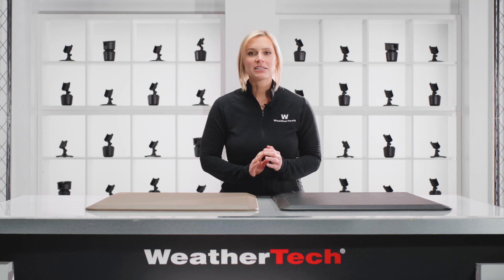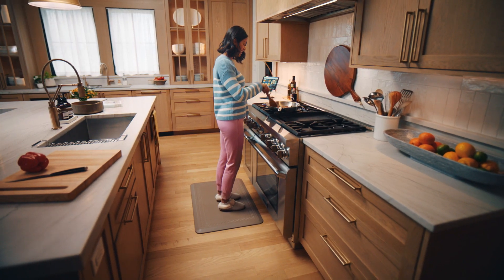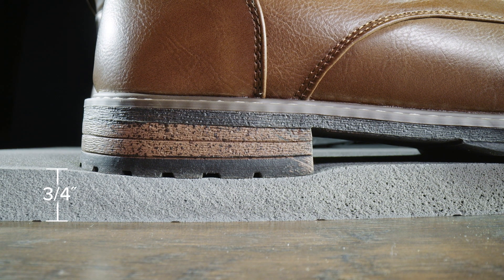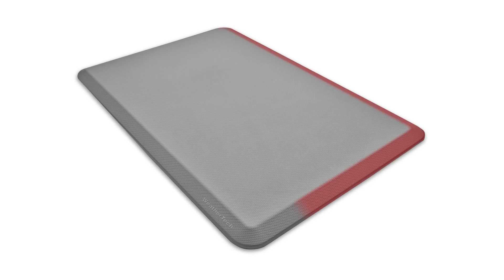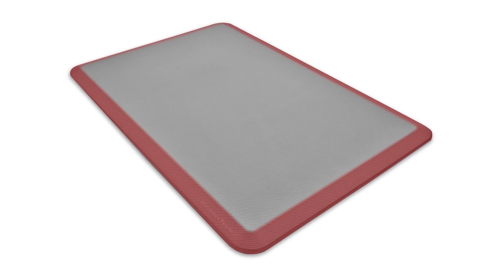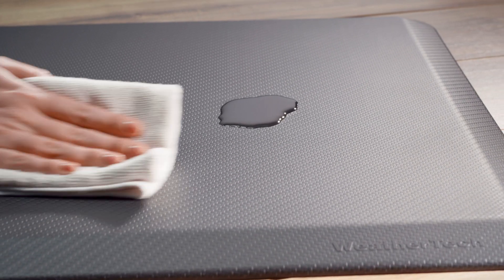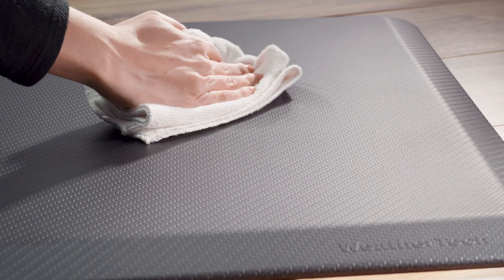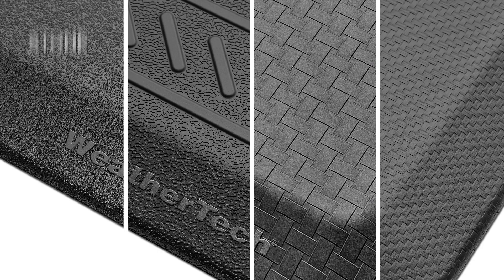WeatherTech ComfortMat: One Minute Overview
If you've got to stand for a while in the kitchen, at a standing desk,
in a workshop or pretty much anywhere, your feet and back can get
strained and achy. WeatherTech’s ComfortMat can help alleviate the
pressure. Let's take a look at how ComfortMat can reduce fatigue and
put a little spring in your step.